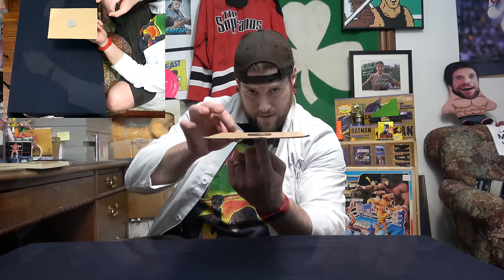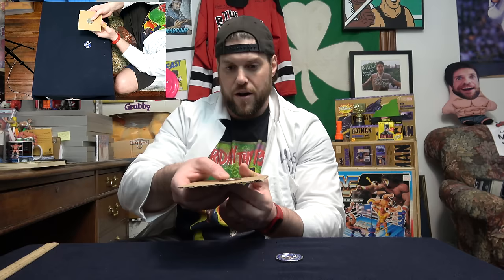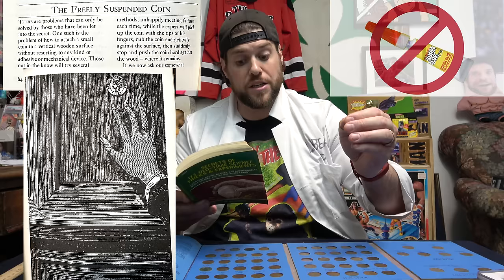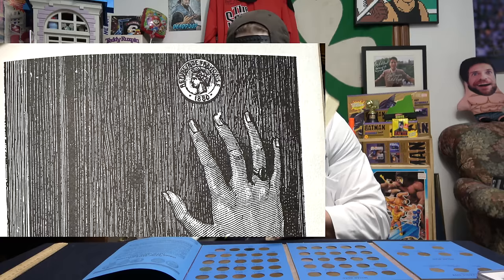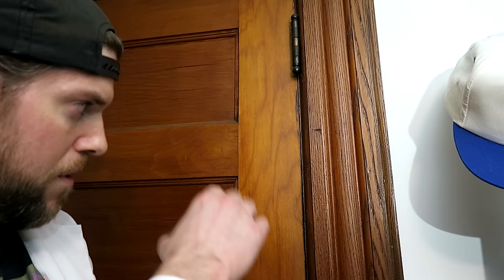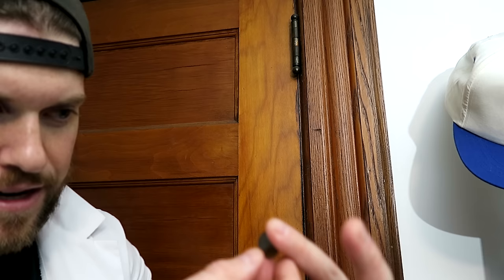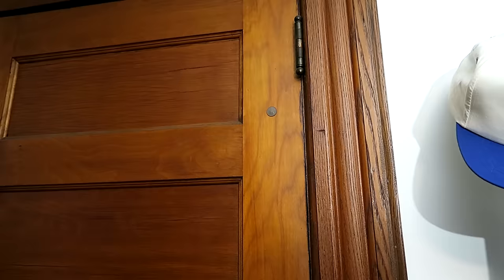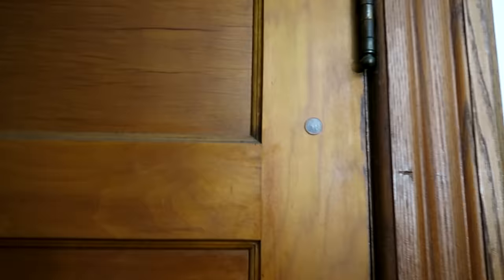INSANE Science Coin Tricks | L.A. BEAST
Do you want a Personalized L.A. BEAST Video Shout Out??
Happy Birthday Wishes, Good Luck before the big game,
or just a simple Have A  Good Day?!?!?

L.A. BEAST

   Today, using a little bit of Science & Magic, the L.A. BEAST attempts to take on 5 "Simple" Science Experiments involving coins!!
   WARNING: Simple Science will cause Stress and make you lose weight from sweating...
This Statement has not been approved by Science.

Lets Sit BAck and see what happens!!